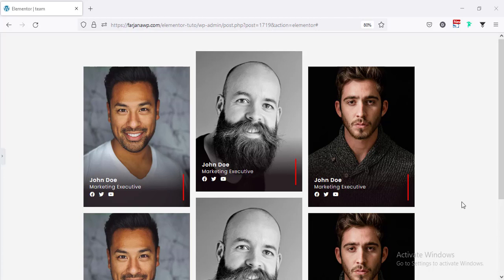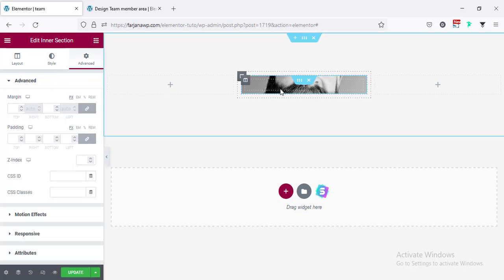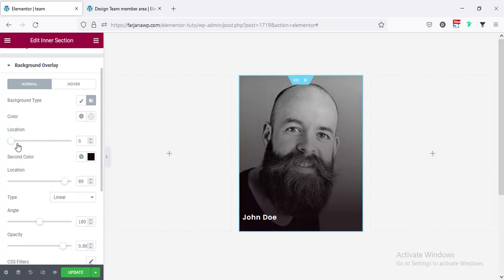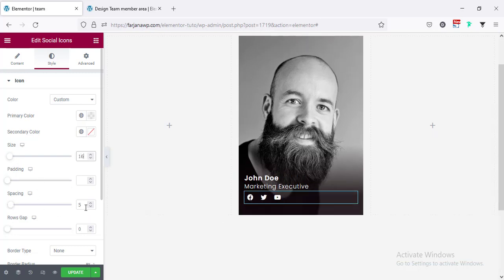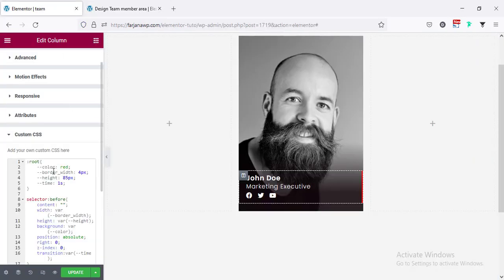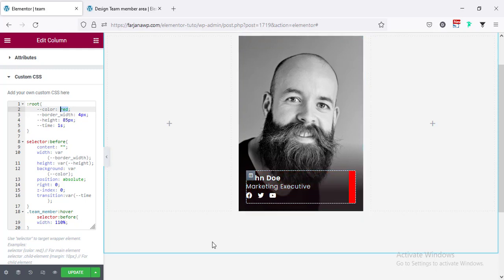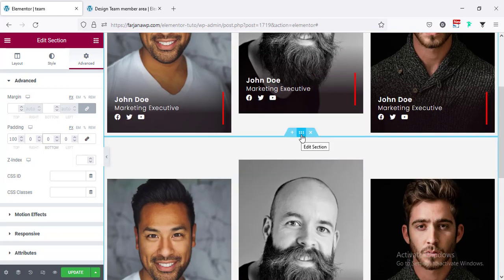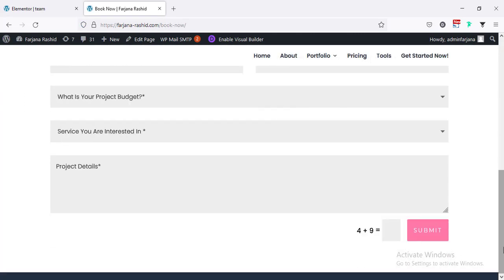Cool team member area with nice hover effect | elementor tips and tricks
In this quick tutorial I will show you how to design team member area in a different way. And also will add a nice hover effect with that using simple CSS.